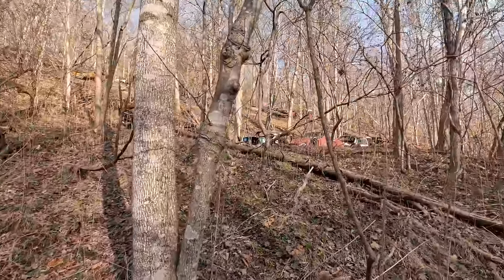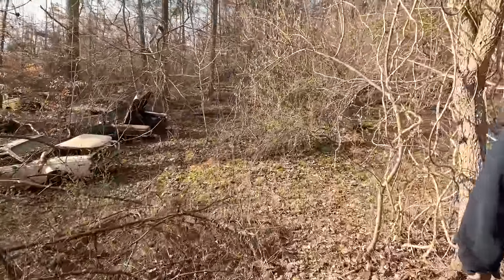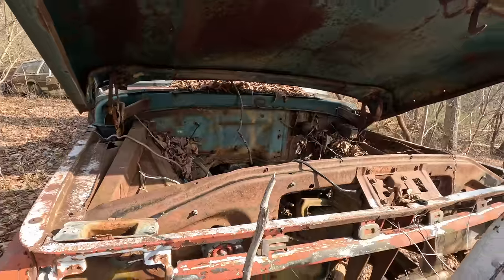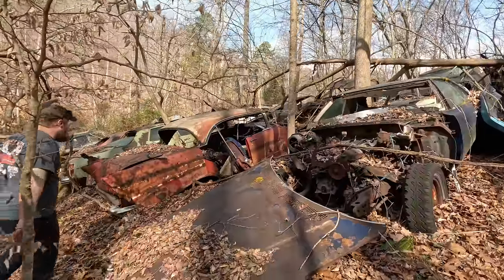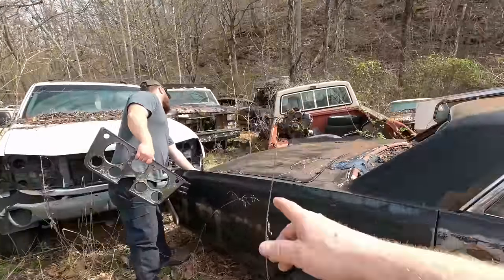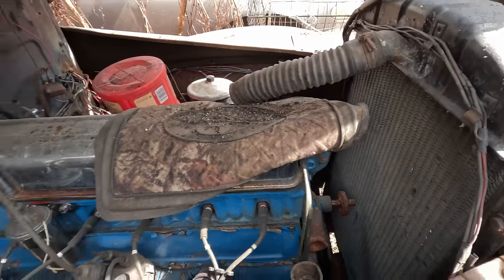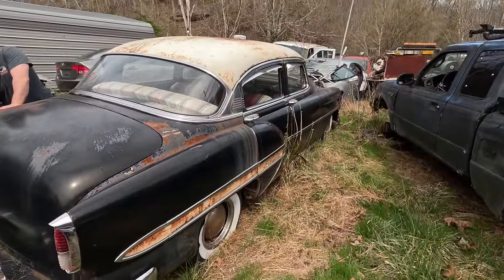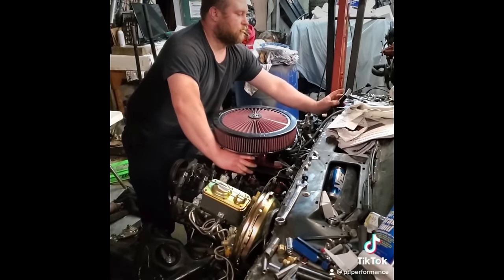Wild and Wonderful West Virginia Junkyard Exploration Part 1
We go to Napier Auto Parts in Wayne West Virginia. Garland Napier has owned and operated this junkyard for over 50 years. It’s very difficult to find places that haven’t crushed the old vehicles when scrap was high. We made this in two long parts. This had a mixture of ages and a lot that have been forgotten.